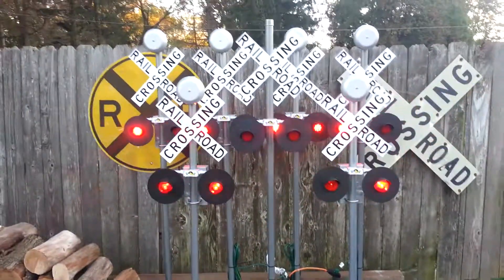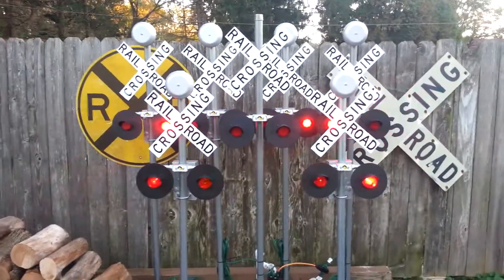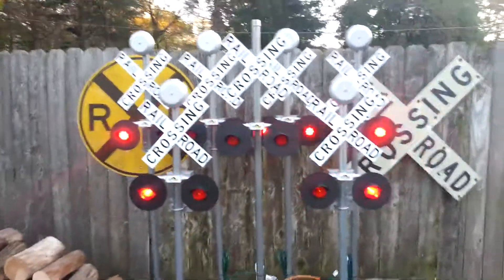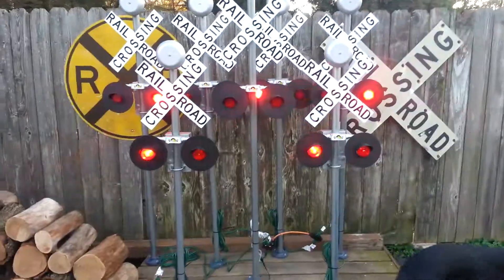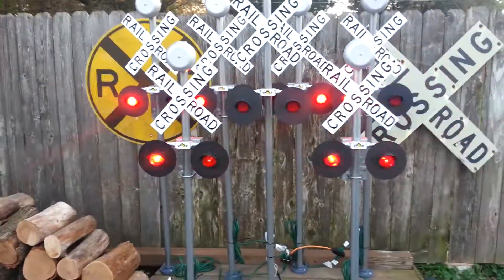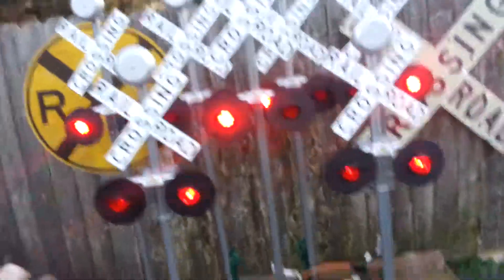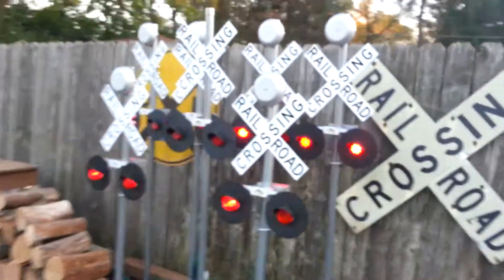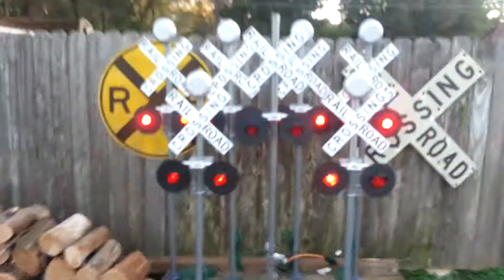Group of RxR Crossing Completed